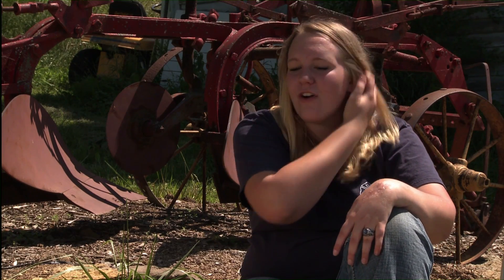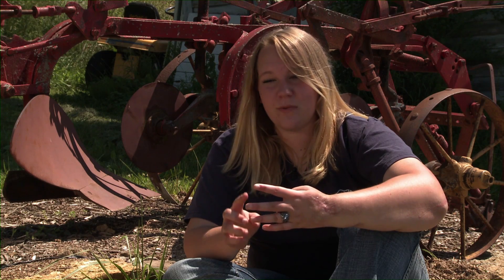NFU Safety on the Farm: Power Take Off (PTO)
The Power Take-Off, or PTO shaft, is an effi cient means of transferring mechanical power between farm tractors and implements. This power transfer system helped revolutionize North American agriculture during the 1930s and its clever technology is still being widely used on farms today. But it is also one of the oldest and most persistent hazards associated with farm machinery.